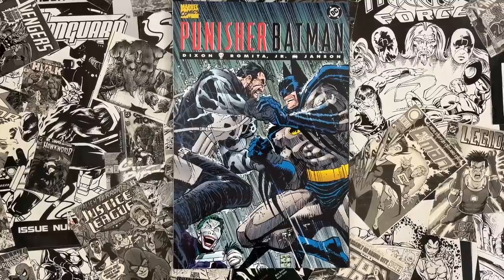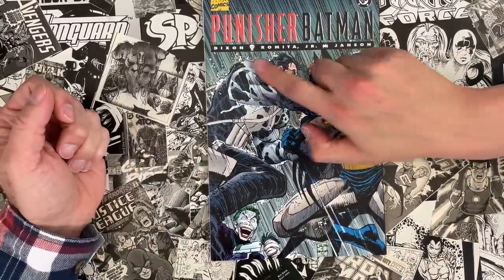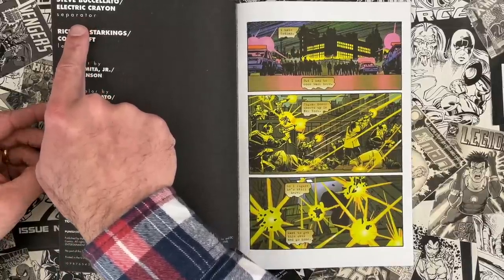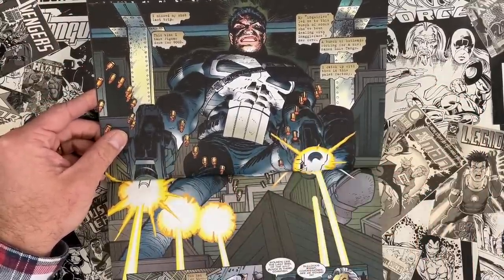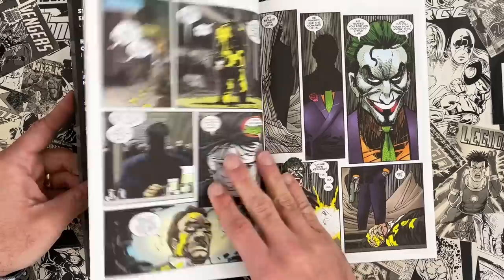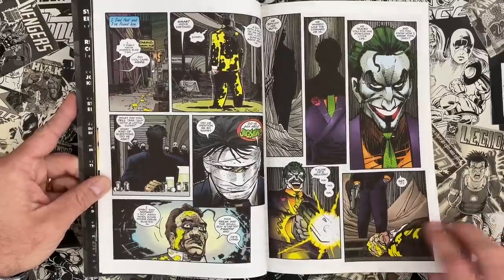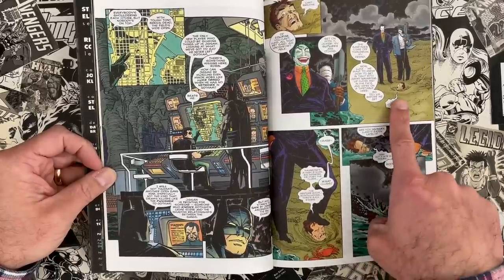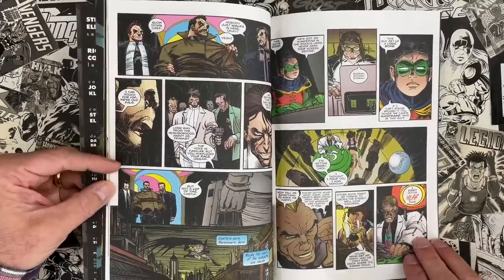Punisher Batman - John Romita JR - Marvel DC - Joker - Dixon - Crossover - 1994 (Complete video)